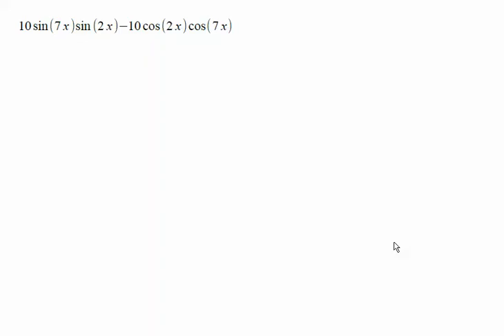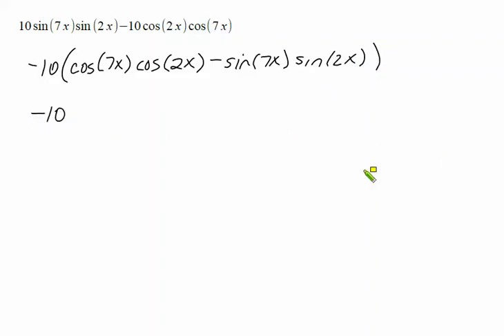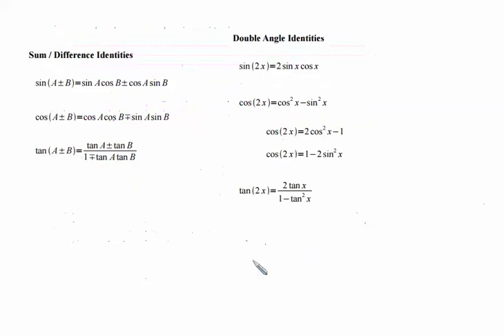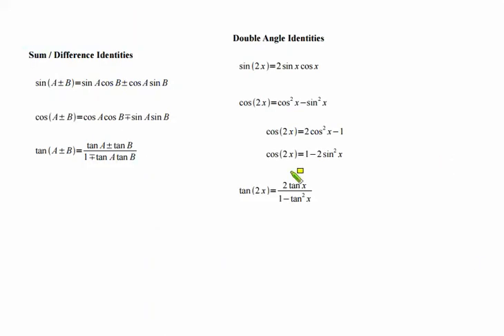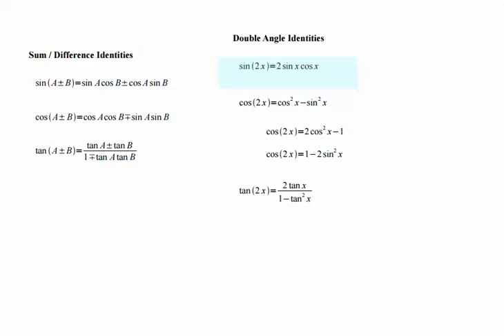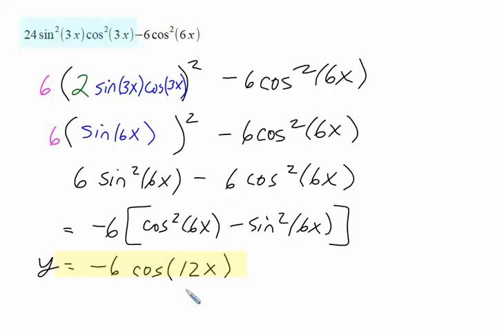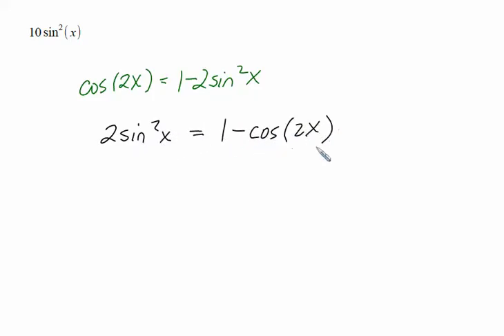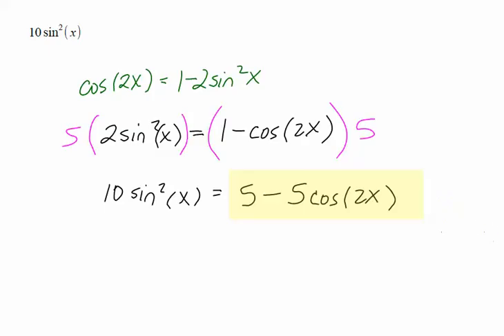Manipulating Trig Identities to Graph or Solve